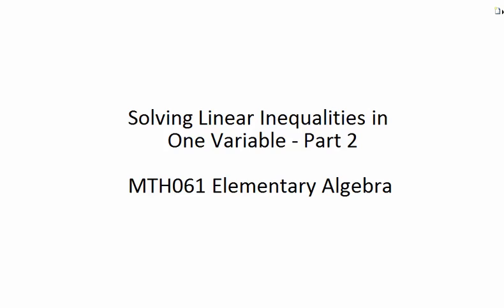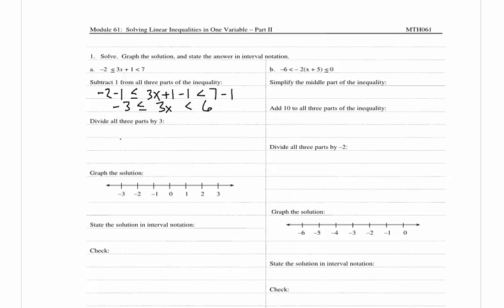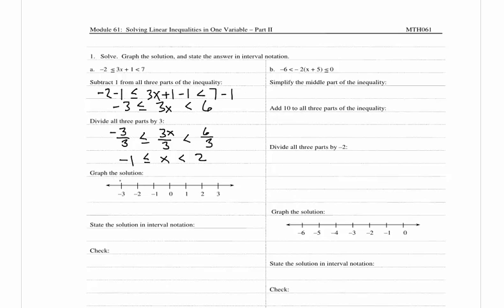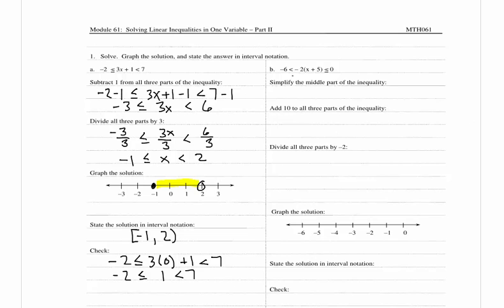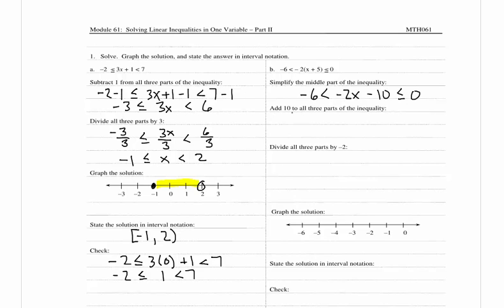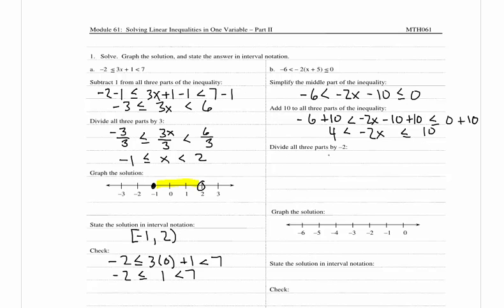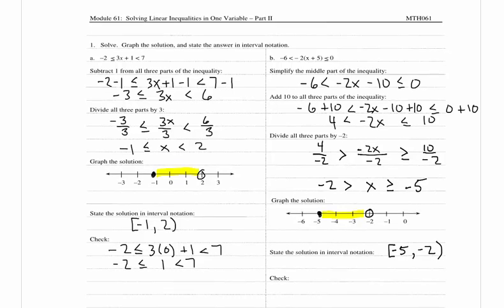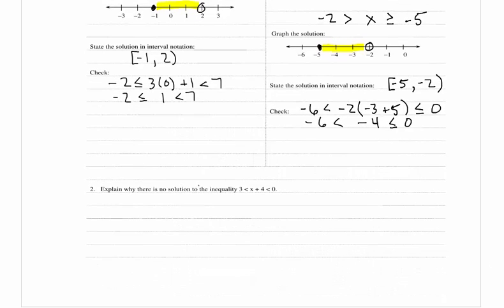solving linear inequalities in one variable part 2 module 61 mth 061